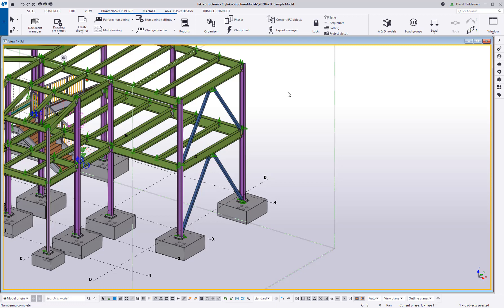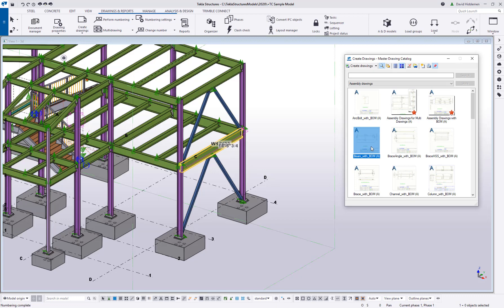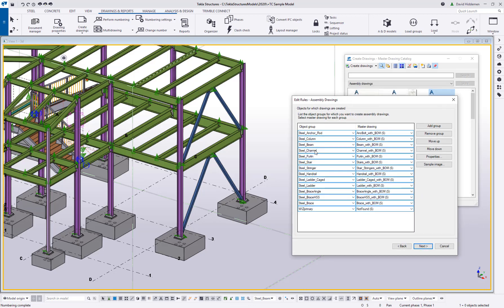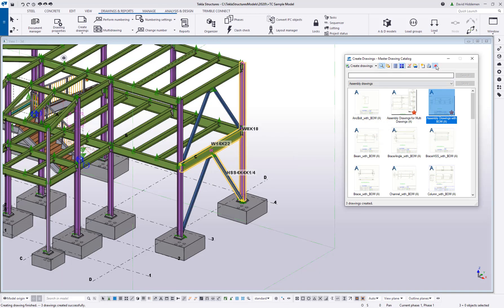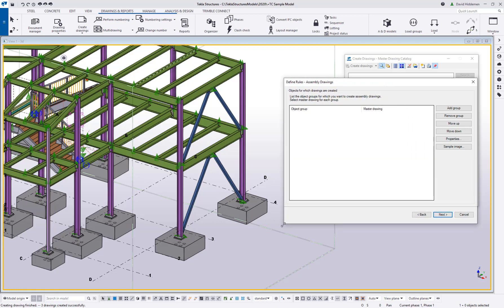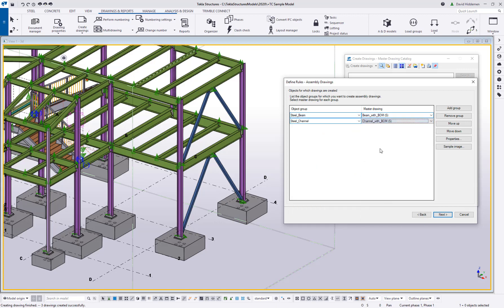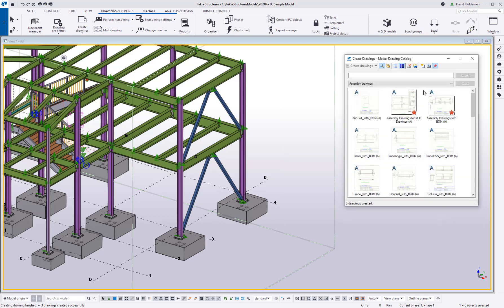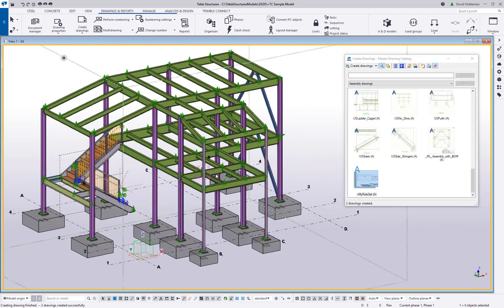Drawing Rule Sets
In this tips and tricks video we learn about drawing rule sets - what they are, how they work, and how you can customize your own. Pairing model filters with drawing settings allows you to automate the creation of your drawings to increase productivity.